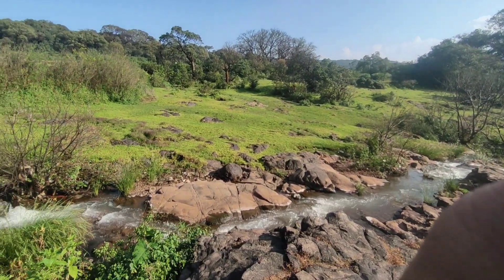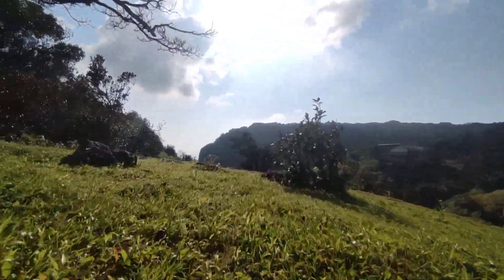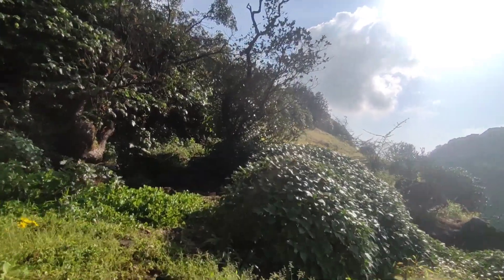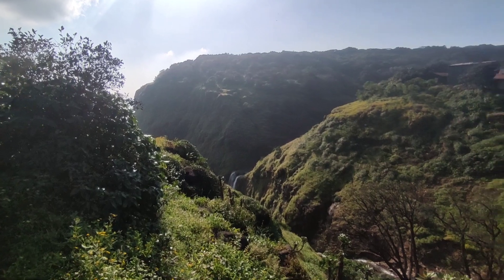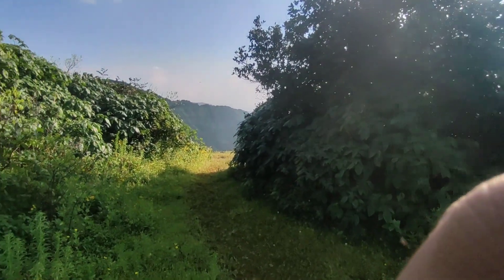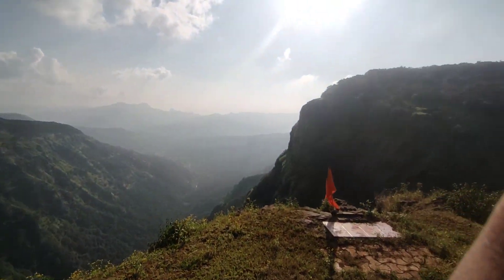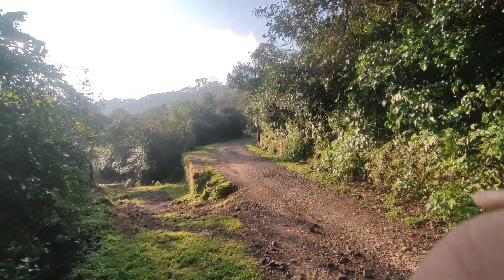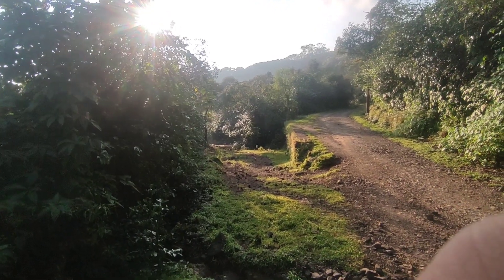China Man Waterfall | only 3 km away |Mahabaleshwar Ep 2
Hey dosto welcome to the second episode of our mahabaleshwar series
you'll enjoy this location, banerahiye is series mei and we are exploring many more locations.
we have covered how to reach to the location. I hope you'll enjoy.
guide to the trek to the Chinaman waterfall at Mahabaleshwar

waterfalls in mahabaleshwar
China man Waterfall
chinaman waterfall
places to visit in mahabaleswar
location near mahabaleshwar

The Chinaman Waterfall, also known as the Chinaman's Falls, is indeed a popular attraction located near Mahabaleshwar, a hill station in the Indian state of Maharashtra. Here is some information about Chinaman Waterfall:

Location: Chinaman Waterfall is situated in the vicinity of Mahabaleshwar, which is known for its lush greenery, scenic landscapes, and numerous waterfalls. The waterfall is located in the Chinaman's Valley, hence the name.

Accessibility: To reach Chinaman Waterfall, you can take a short trek from the Mahabaleshwar-Medha-Satara Road. The trek is relatively easy and suitable for people of most fitness levels.

Waterfall Description: Chinaman Waterfall is a seasonal waterfall, and its flow depends on the monsoon rains in the region. During the monsoon season, the waterfall is at its most impressive, with a powerful flow of water cascading down the rocky terrain.

Best Time to Visit: The best time to visit Chinaman Waterfall is during the monsoon season, which typically runs from June to September. The surroundings are lush and green during this time, creating a picturesque setting.

Trekking: The short trek to Chinaman Waterfall is a delightful experience for nature enthusiasts. As you make your way through the forested area, you can enjoy the beautiful flora and fauna of the region. The trek is not very strenuous and is suitable for families and individuals alike.

Photography: The waterfall and its scenic surroundings offer excellent opportunities for photography. Be sure to capture the beauty of the waterfall and the natural landscapes.

Local Attractions: Mahabaleshwar offers several other attractions, including Venna Lake, Pratapgarh Fort, Wilson Point, and more. Visitors often combine a visit to Chinaman Waterfall with exploration of these nearby places.

Please note that the accessibility and conditions of the waterfall may change, so it's a good idea to check with local authorities or tourist information centers for the most up-to-date information before planning your visit. Additionally, take necessary precautions during the monsoon season, such as wearing appropriate footwear and being mindful of slippery paths.

If you're passionate about [Travelling, Trekking, Riding, Lifestyle], you're in for a treat. Hit that thumbs up button if you enjoyed this video and want to see more amazing adventures.

Sharing is caring! Spread the joy by hitting the share button and letting your friends and family join in on the fun. After all, great experiences are even better when shared together.

We're dedicated to bringing you [describe what your channel offers] and can't wait to have you as a part of our growing community.

Thank you for your support, likes, shares, and subscriptions. Let's make this journey unforgettable, together!